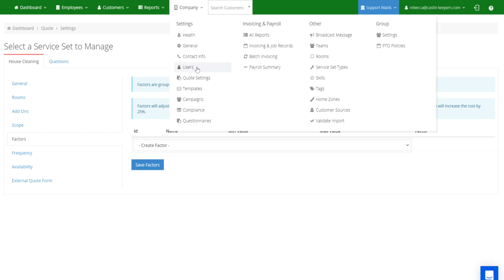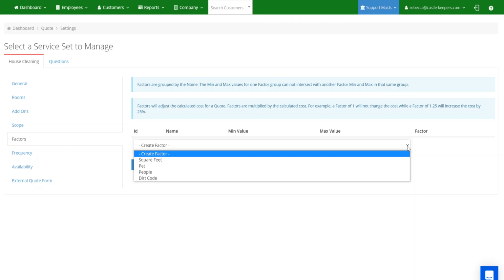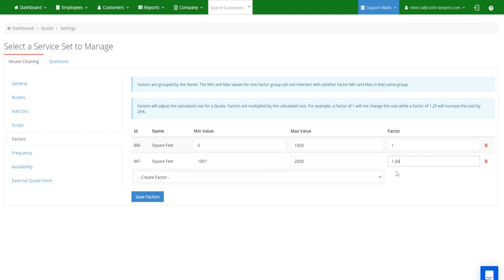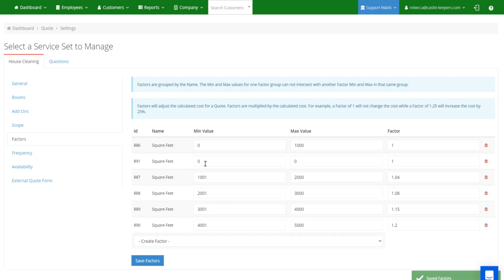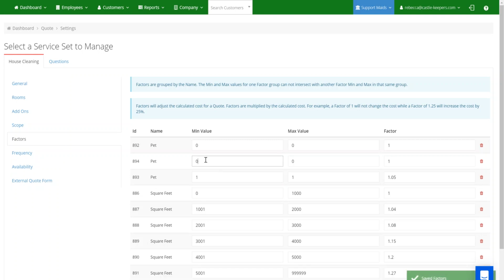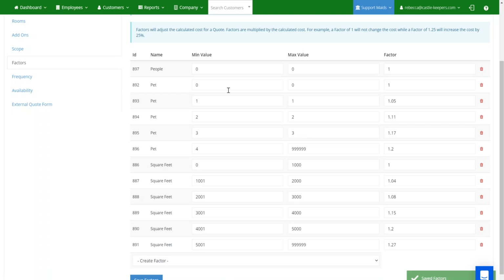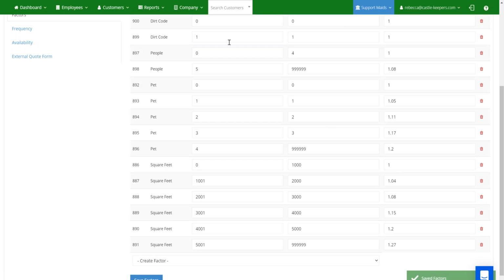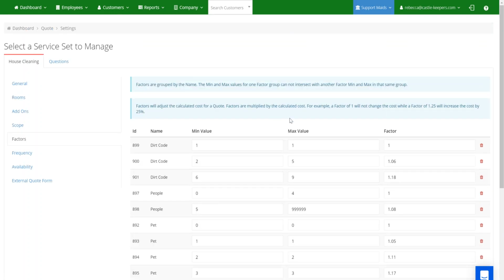Quoting Tool Factors Tab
When it comes to setting up your quoting tool in Maid Central one of the tabs included is called Factors.  There are four available factors, Square Feet, Pets, People, and Dirt Code.  These factors control how the price for the quote is adjusted based on the minimum an maximum ranges you set along with the factor associated with that range.  In this video we set up all four Factors for our House Cleaning service set.